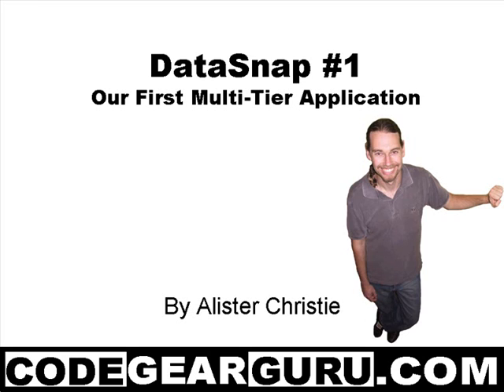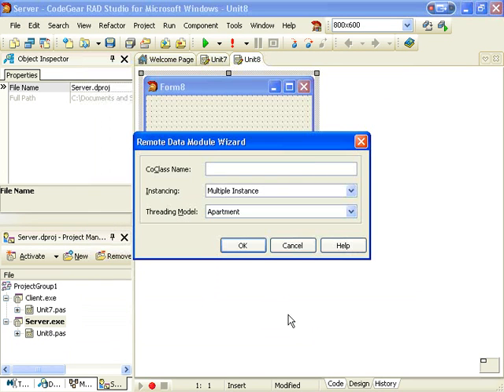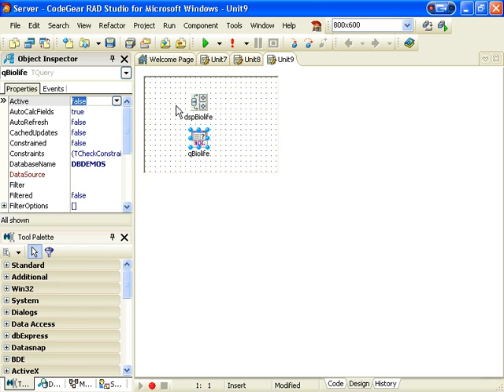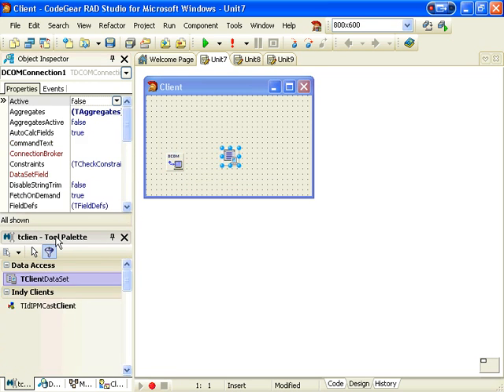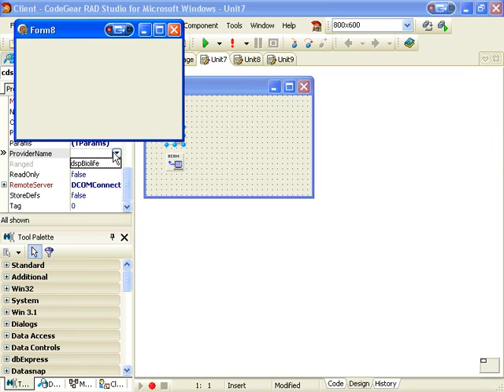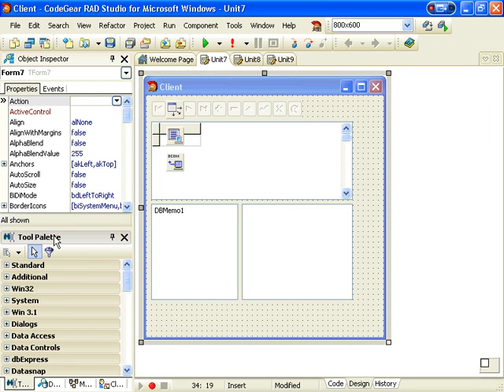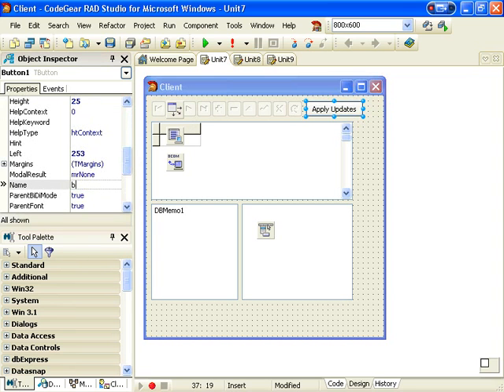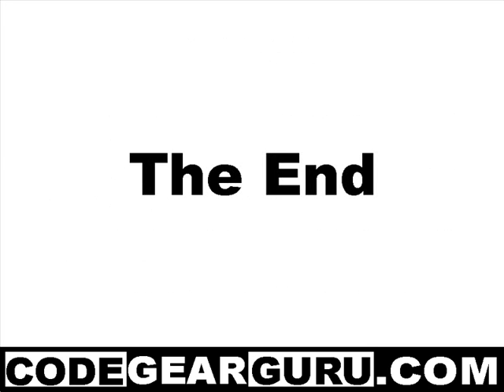Delphi Training Movie #35 - DataSnap #1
This is our first movie to look at the DataSnap technology in Delphi which allows us to fairly easily write multi-tier applications.